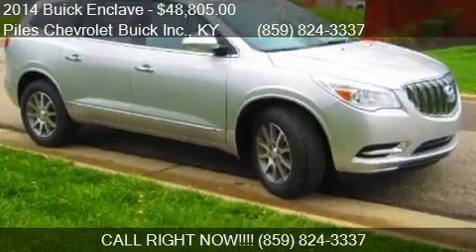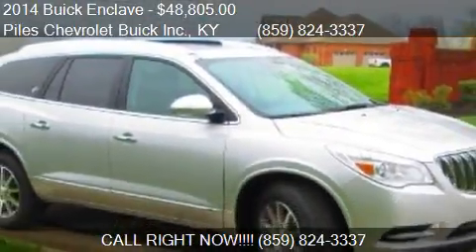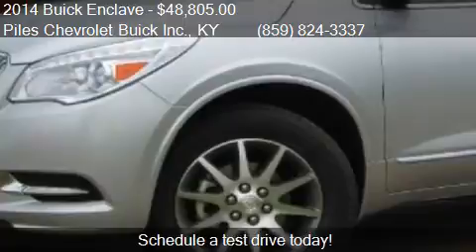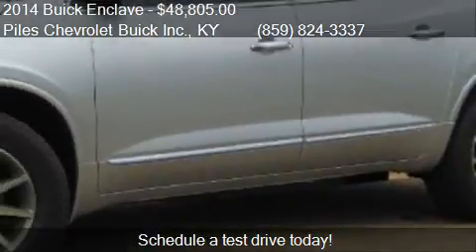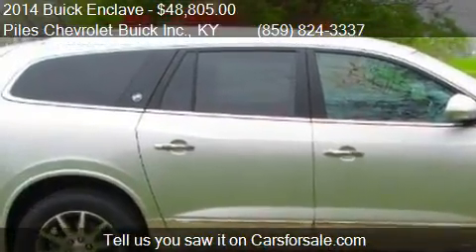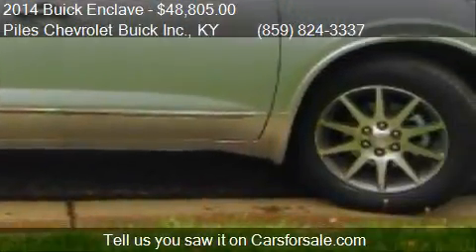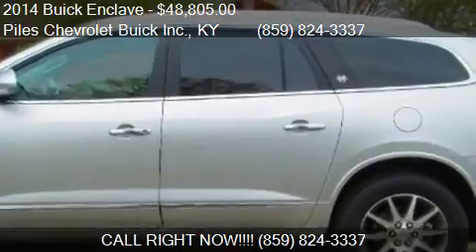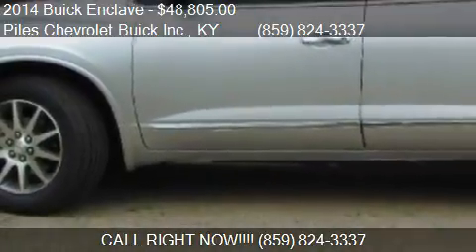2014 Buick Enclave Leather for sale in Williamstown, KY 4109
This 2014 Buick Enclave Leather is for sale in Williamstown, KY 41097 at Piles Chevrolet Buick Inc..
Engine: V6 3.6L V6
Transmission: Automatic 6-Speed
Color: Quicksilver Metallic
Mileage: 10
Contact Piles Chevrolet Buick Inc. 1240 N. Main Williamstown, KY 41097 to test drive this 2014 Buick Enclave Leather today.